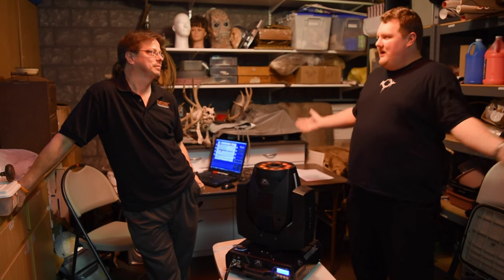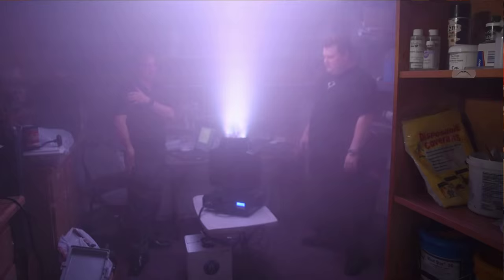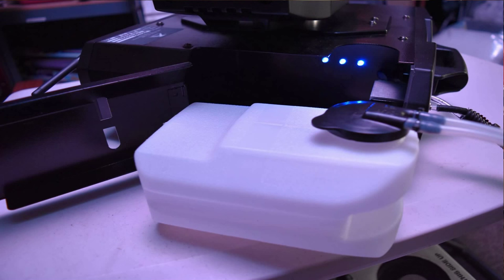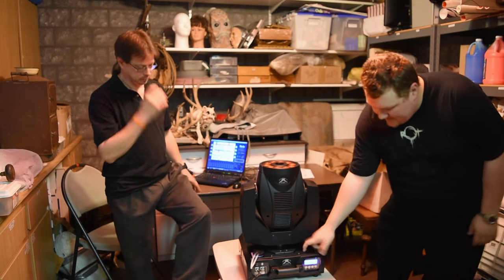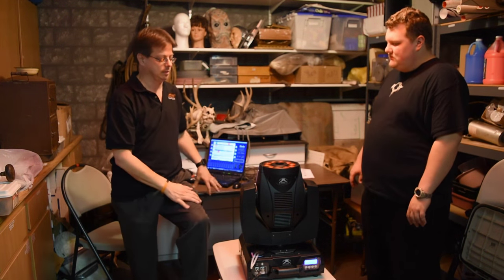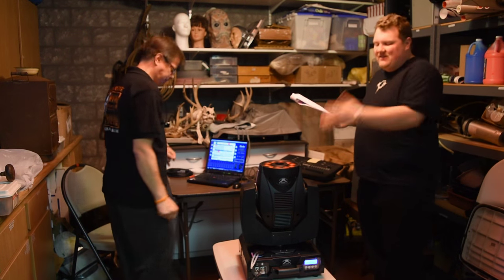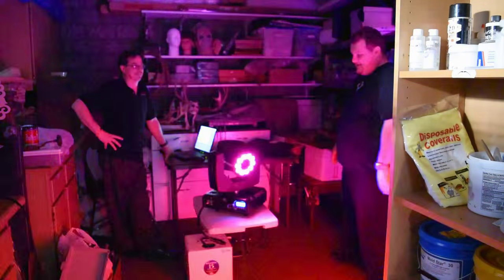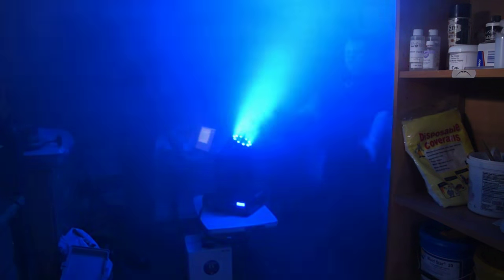The Haunt Store Looks At Their Newest Item, The Maniac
~Update~ You can turn it upside down without connecting it to another source of fluid.  To clean it, you should use 15% vinegar and water mixture.

Get a detailed look at the newest and most asked about lighting fixture of 2015, The Maniac. Jason from TheHauntStore.com and myself take you through all the features of this incredible new fixture including some things you may not have known about.